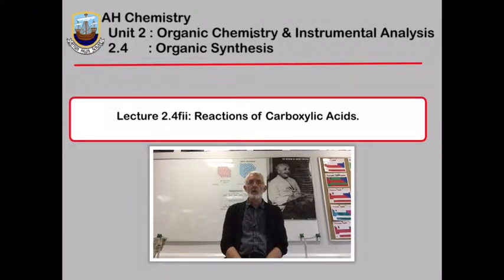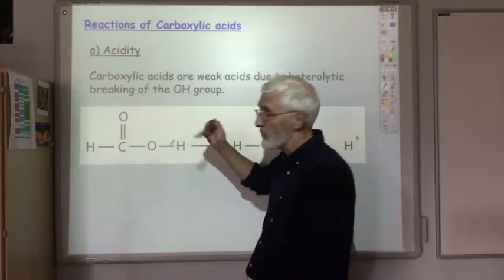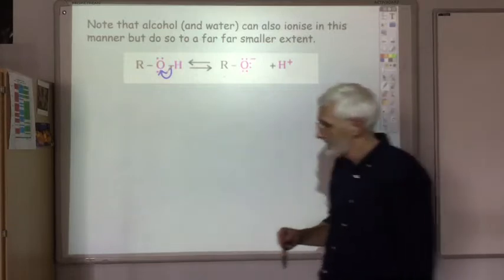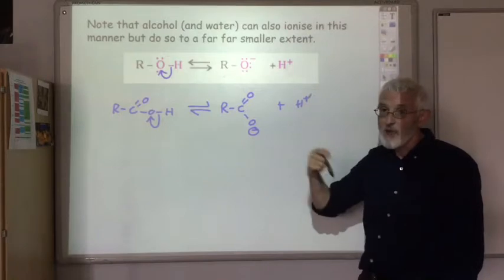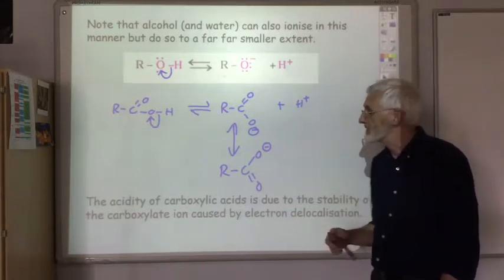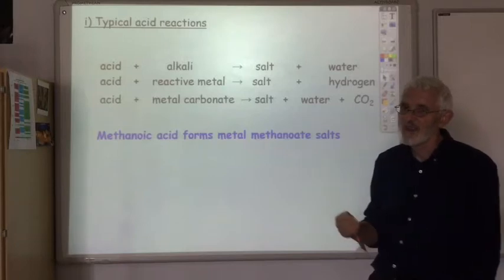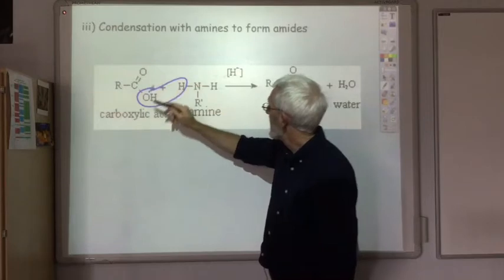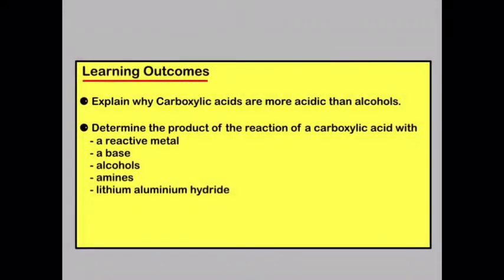Lecture 2 4fii Reactions of Carboxylic Acids